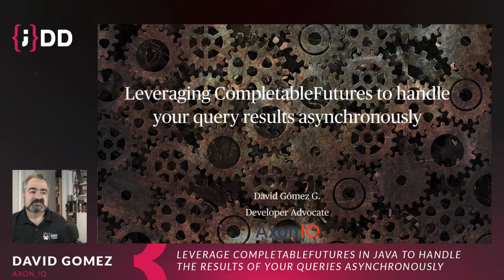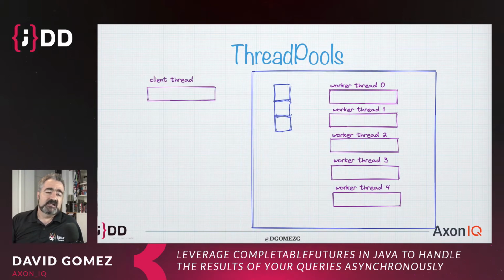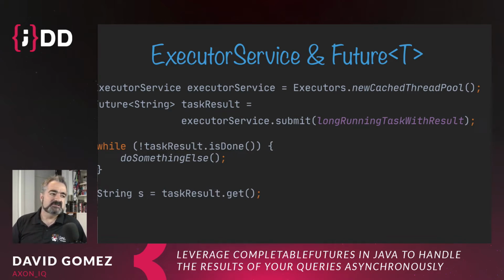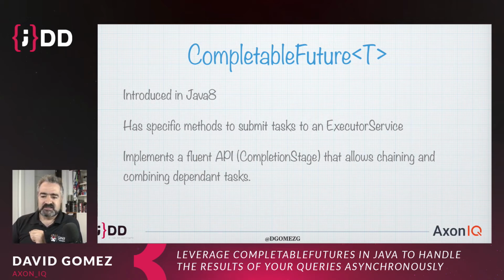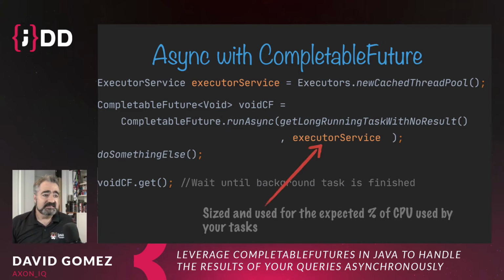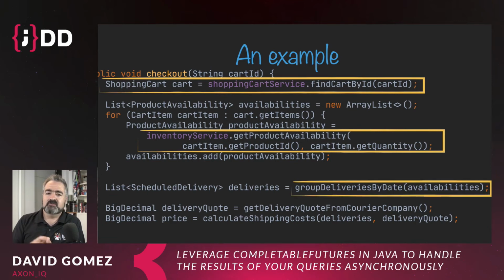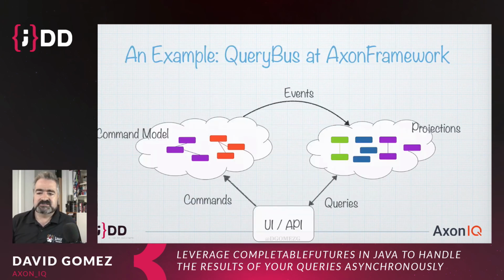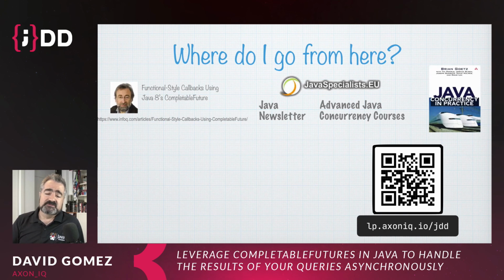JDD 2021: Leverage CompletableFutures in Java to handle the results of your (...) - David Gomez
"Leverage CompletableFutures in Java to handle the results of your queries asynchronously"

The challenges of developing applications recently have increased. With the popularity of cloud environments, the scalability required by new architectures and the need to support more load efficiently, there has been an increase in attention that we need to pay to concurrency and efficiency.

One strategy to achieve that efficiency consists of distributing the modules of your application in several different smaller components running concurrently. But one of the problems that arise from such distribution of running modules comes when you need to send a request (and wait for the response) to several different modules. How do you design that request(s)-response(s) to be as efficient as possible?

CompletableFutures was introduced with Java 8 but has evolved over the years with every new version of Java released. In this talk, we will take a look at it, to:
- understand how to use CompletableFutures,
- how they can help us to split our workload into different request and coordinate them asynchronously and concurrently,
- how you can chain behavior to the responses,
- how you can use CompletableFuture in your design to create APIs that enable your users to get the most of your Component/library/module.